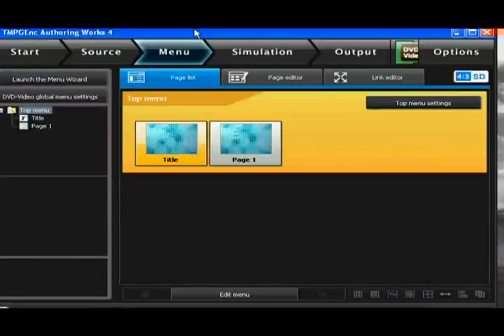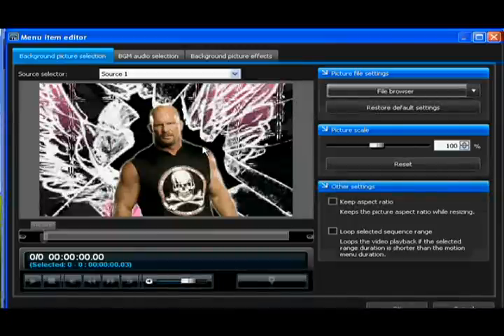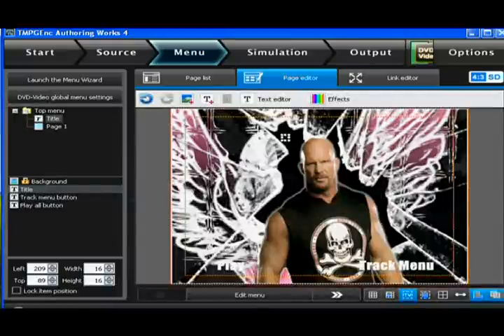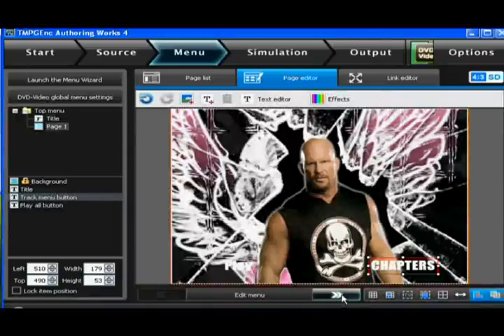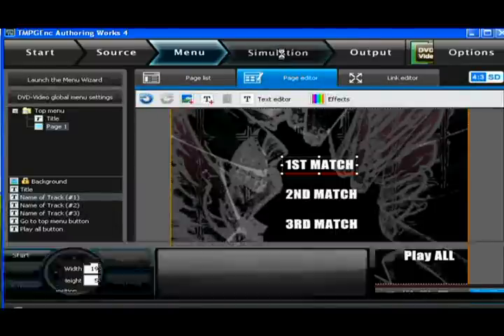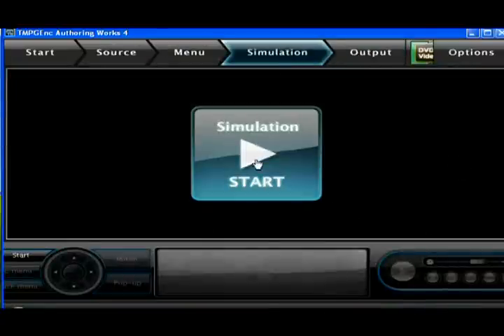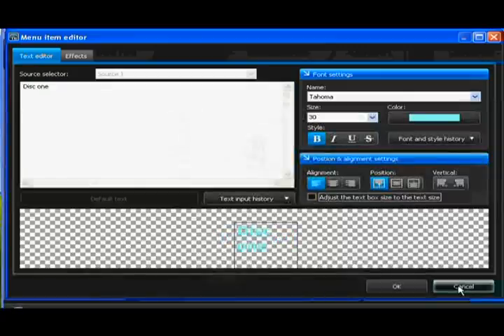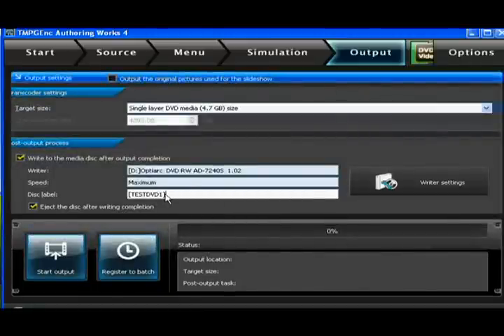COMP tutorial 2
How to build a video compilation using TMPGenc Authoring Works 4